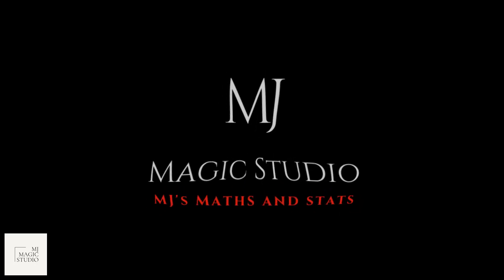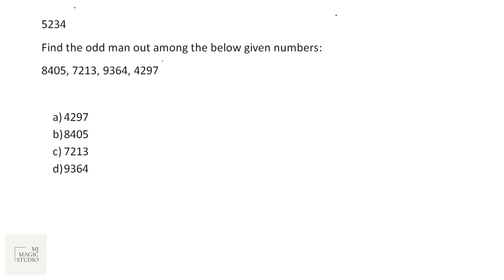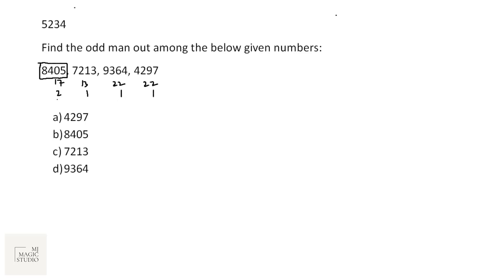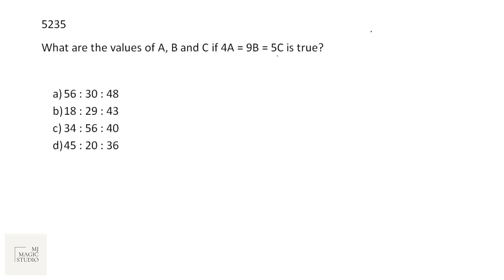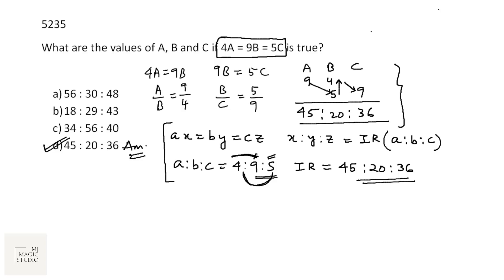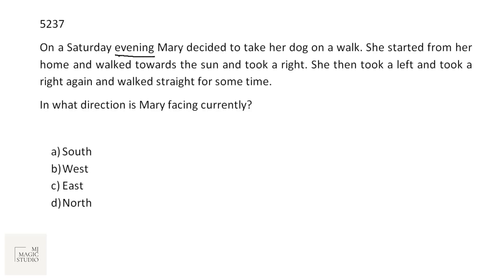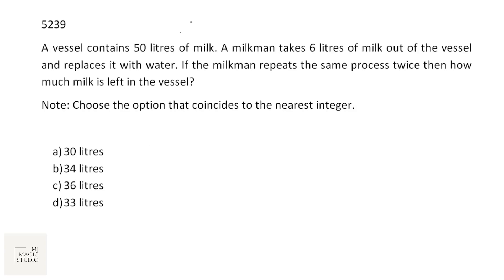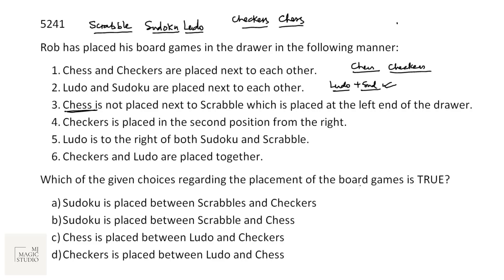Infosys Mathematical Ability & Logical Reasoning Questions with Solutions | Set 3 | Section 2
INFOSYS HIRING
10 Aptitude Questions with Answers and detailed solutions

TOPIC: Technical Assessment (Mathematical Ability and Logical Reasoning)
(Section 2 - 10 Questions - 35 Minutes)
Set 3

16th January, 2022
9.00 PM (IST)